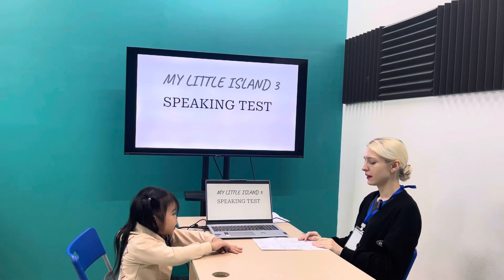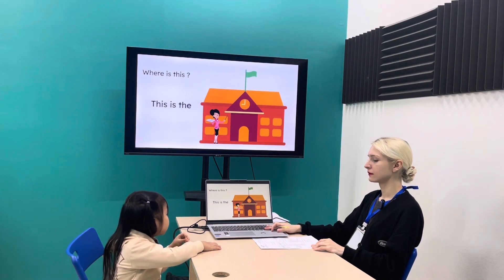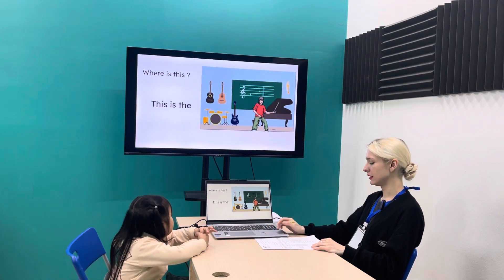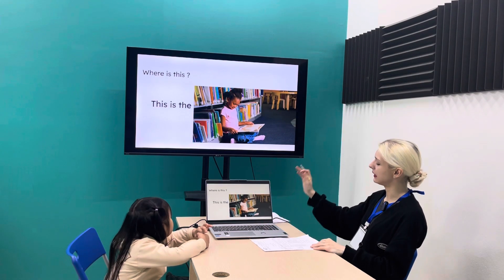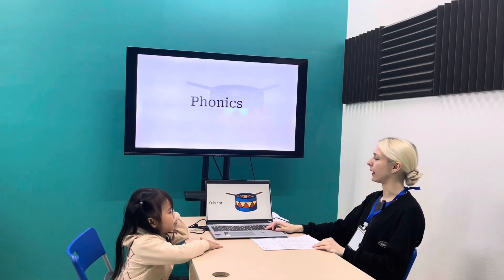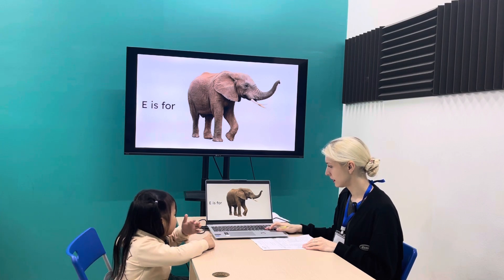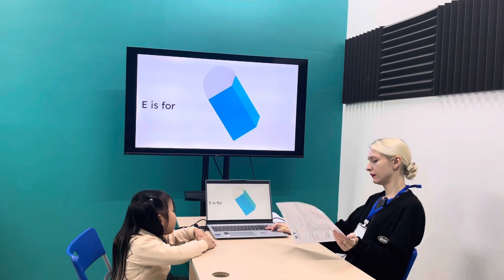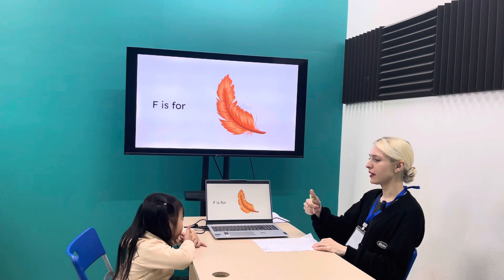Diệu Thảo MLI3A/E